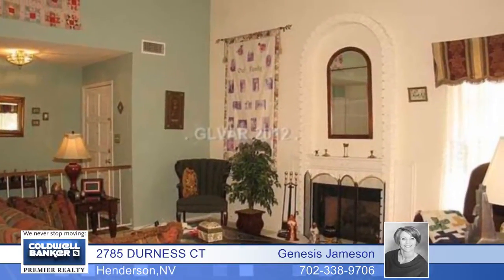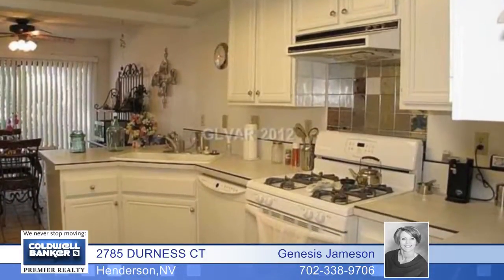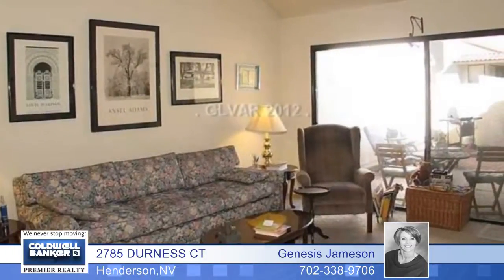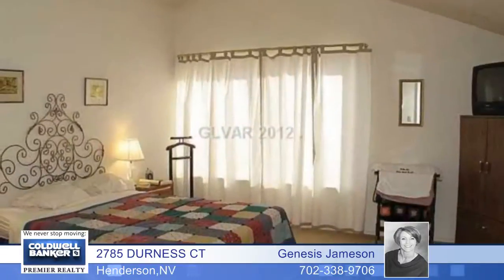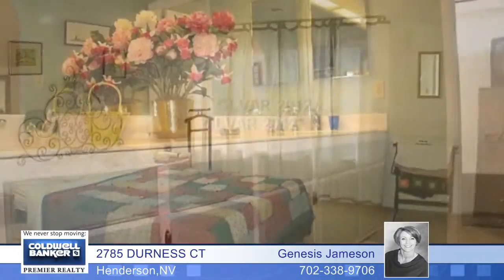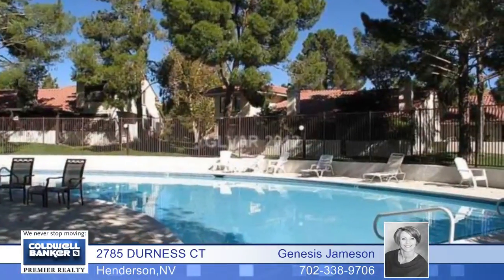Home for sale in Henderson, NV | $109,300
beautiful house